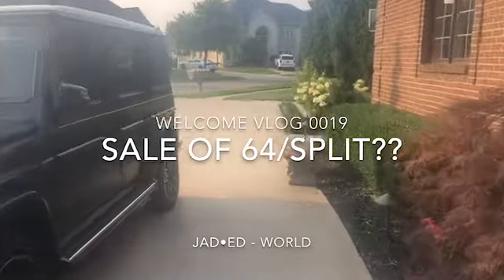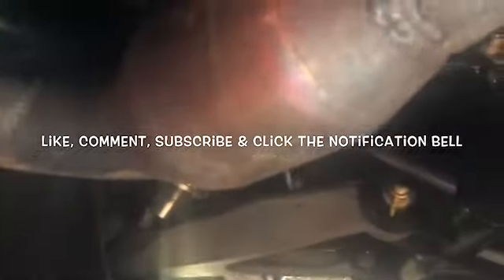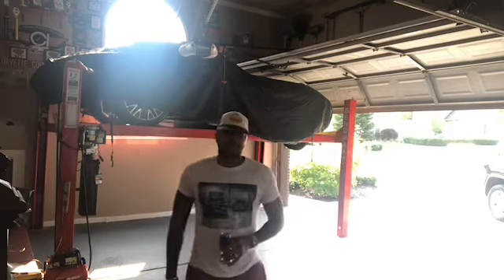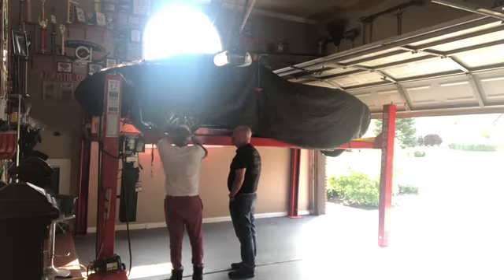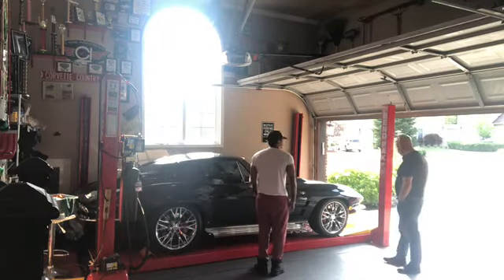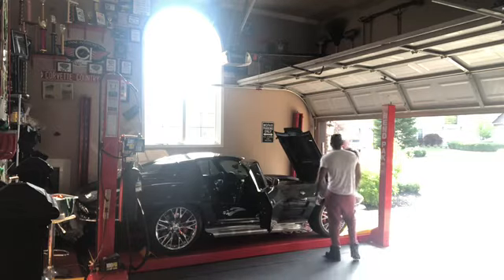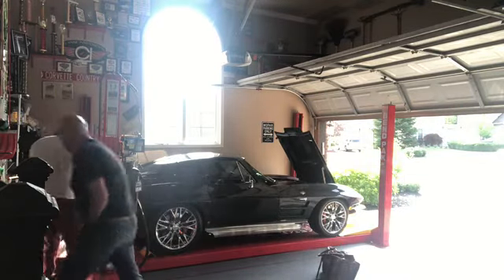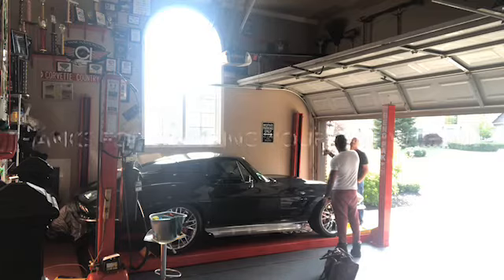VLOG 19- AM I SELLING 64/SPLIT